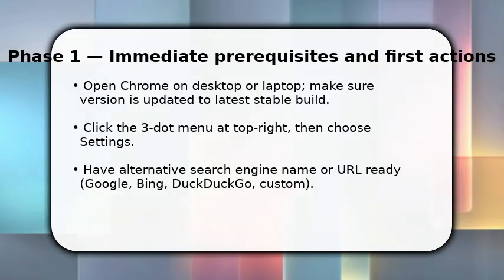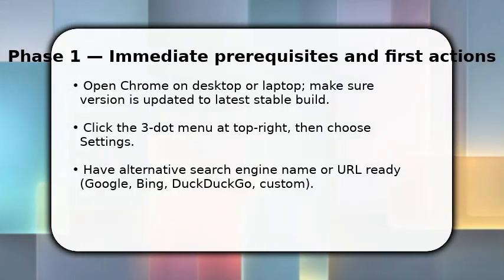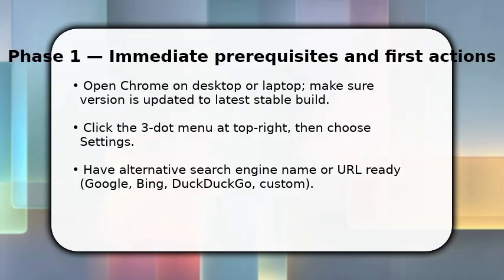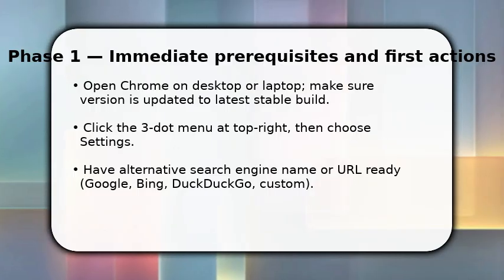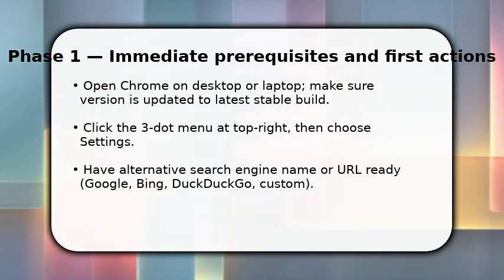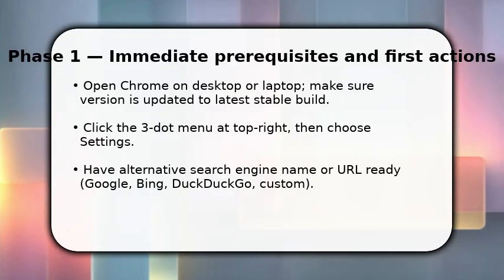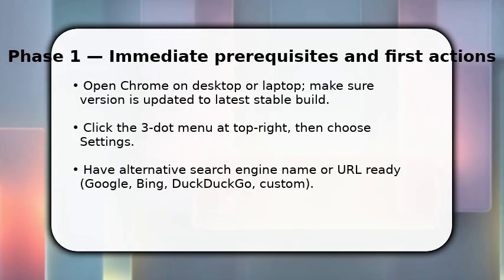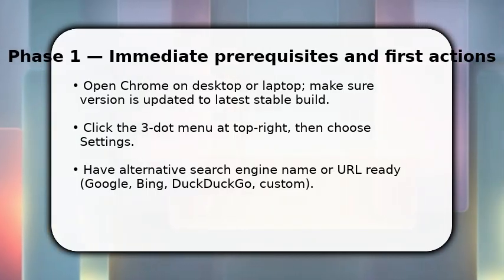How to Change a Search Engine on Chrome - Full Guide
How to Change a Search Engine on Chrome - Full Guide | 🔒 Surfshark VPN Deal — Stay private and secure. $1.99/mo + 3 Months Free ▸

Discover the step-by-step process of changing your default search engine in Google Chrome with our comprehensive guide. Learn how to easily switch between various options like Bing, Yahoo!, DuckDuckGo and more for a personalized browsing experience.